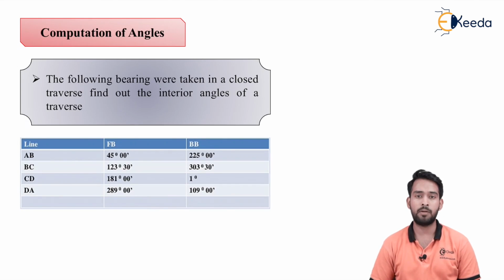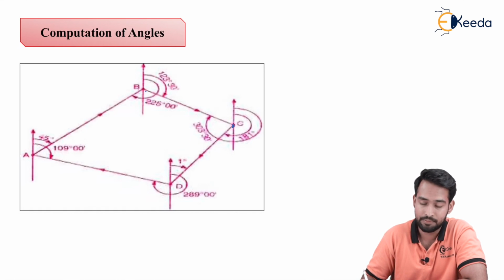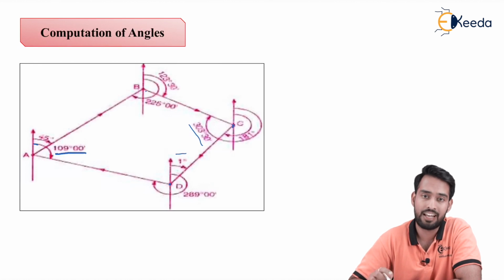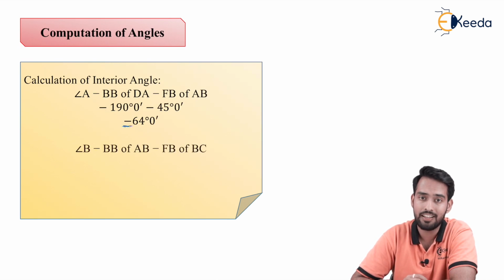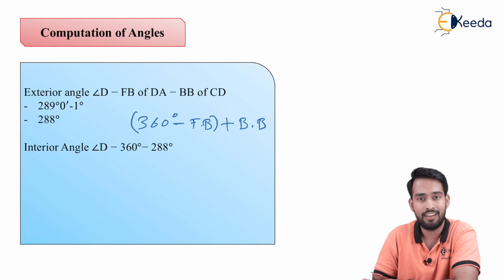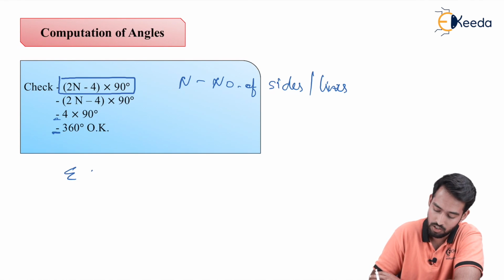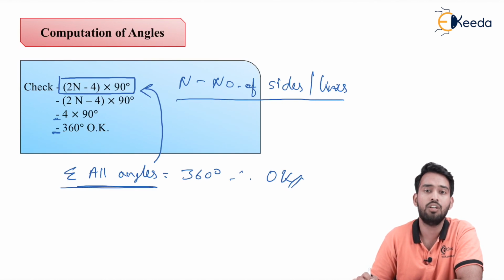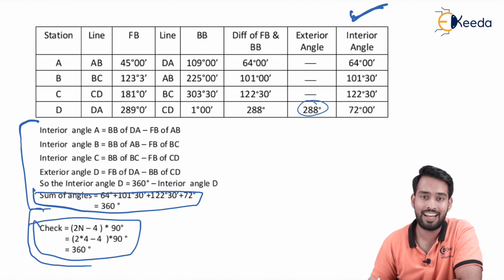Computation of Angles Example 2 - Measuring of Direction and Angles - Surveying 1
Subject - Surveying 1

Video Name - Computation of Angles Example 2

Chapter - Measuring of Direction and Angles

Happy Learning!